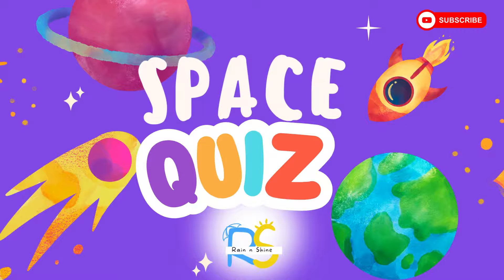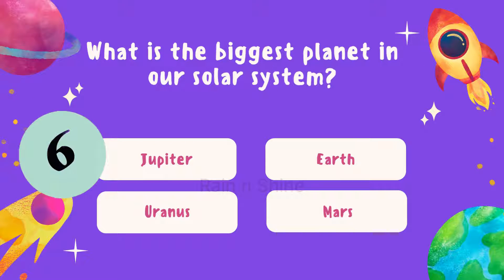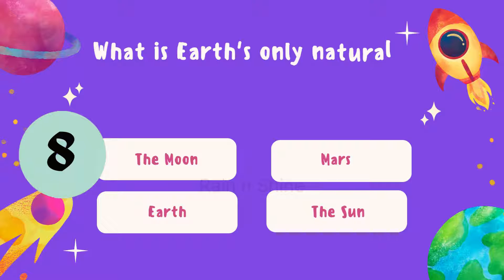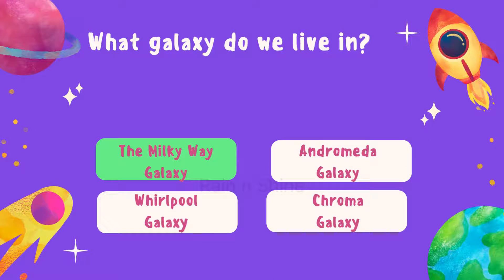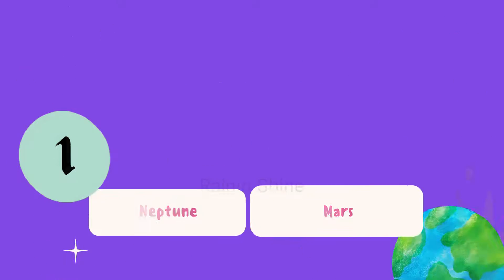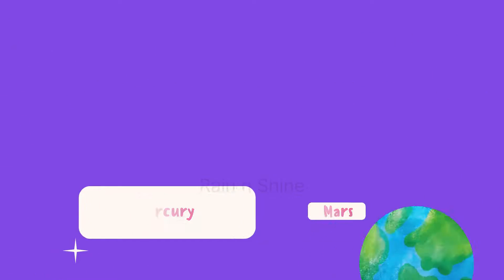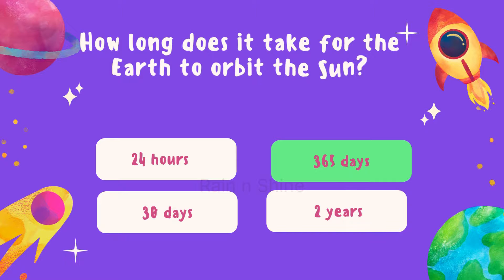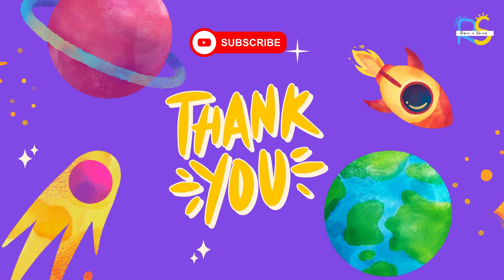🚀 Fun Space Quiz for Kids! Test Your Solar System Knowledge!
Welcome to our exciting Space Quiz for Kids! 🌌 Join us as we journey through the wonders of our solar system and explore fascinating facts about planets, stars, and more! 🪐🌟 Get ready to challenge your knowledge and have a blast with each question. From identifying planets to understanding cosmic phenomena, this quiz is perfect for young space enthusiasts! Let's dive in and see how much you know about the mysteries of space! 🛸